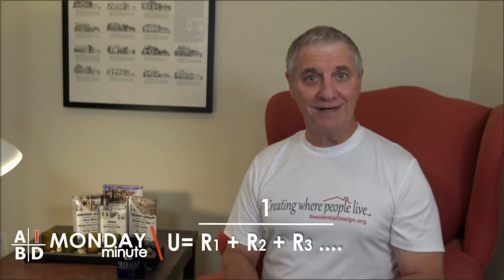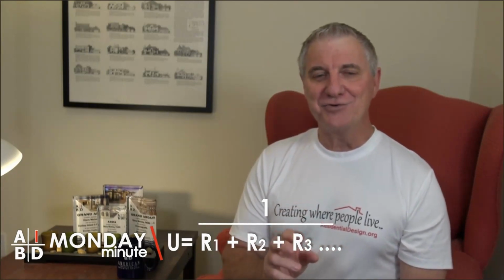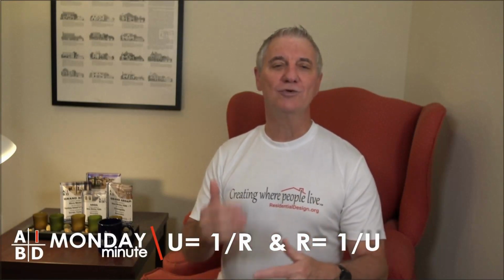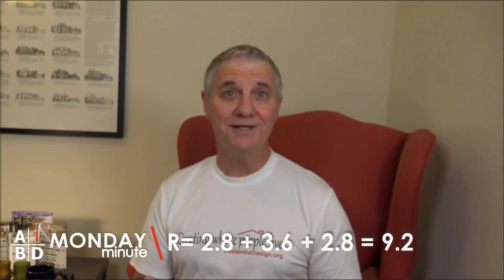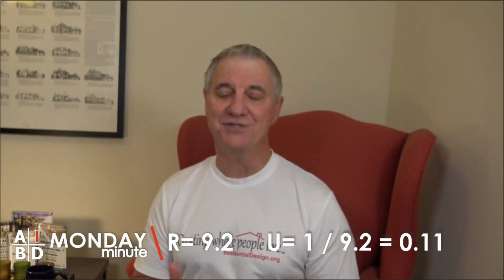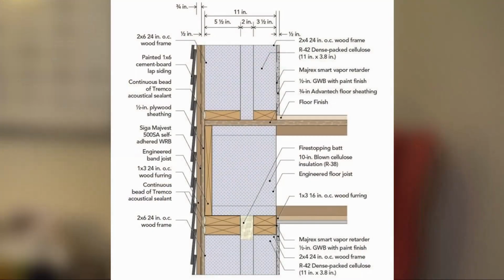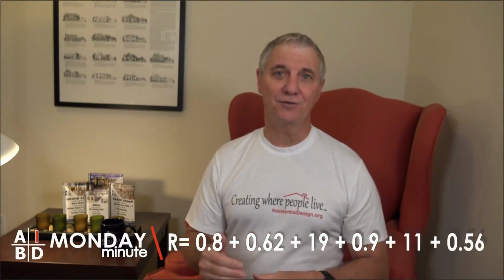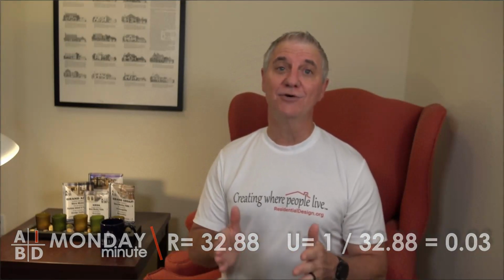The easy way "U" "R" "adding" values in your designs. [Monday Minute]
You may already be familiar with R-values and U-values when it comes to constructing buildings, as it's easy to remember that R stands for resistance - this value measures a material's resistance to heat.

On the other hand, U-values measure the overall rate of heat transference.

It can be tricky to remember which values you need to add together quickly and which require more effort, but I'm here to show you that understanding these measurements is simpler than you think!

- The latest building systems rap for the Architect Registration Exam!